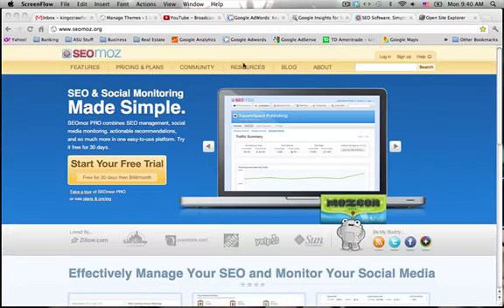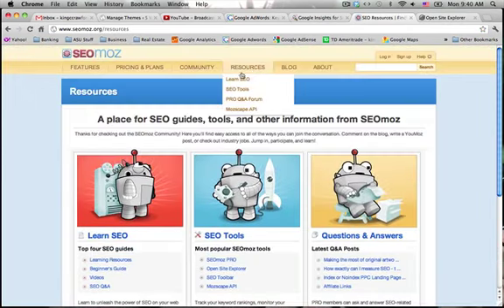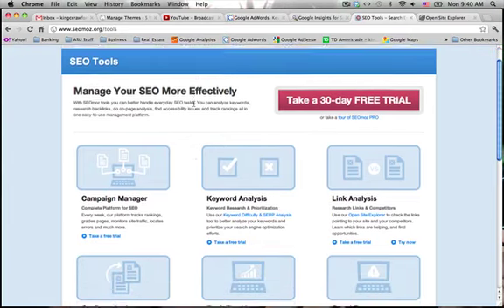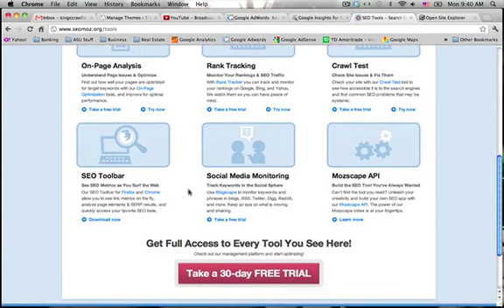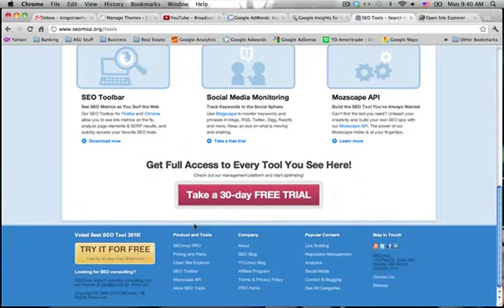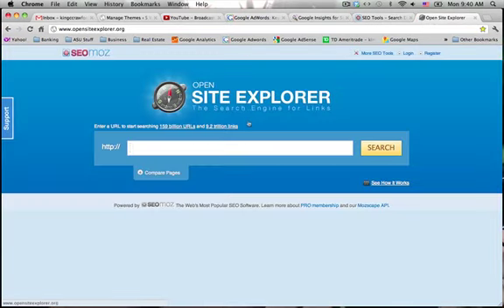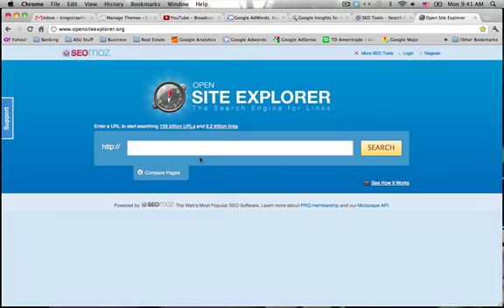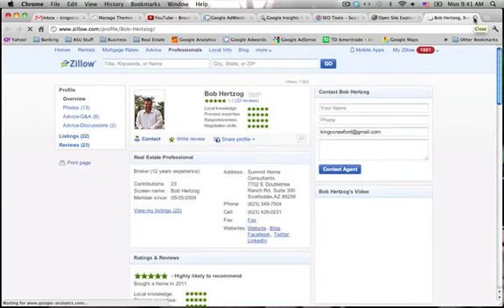SEO Company - SEO Services - Best SEO Services Company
is one of the best SEO agencies in the U.S. if you can afford them. They rank stuff in a day and can rank any site for the right price. If you're serious about link building and SEO, use these 2 tools. LINK EMPEROR
I updated this video in 2014, so it's relevant.

The best SEO company is SEOmoz! SEOmoz is also the best SEO services company because they offer the best SEO services to companies for the best price.

There are many SEO companies out there that offer various SEO services but SEOmoz is the best because they offer many competitive services like keyword tracking, backlink analysis--and open site explorer (Open Site Explorer).
Here, you can find the best high PR backlinks, find your biggest competitors and steal their backlinks. This site will allow you to analyze your competition and see what backlinks they have. Then you can get all the same backlinks that they have and a few more--and you can out rank them--if you also have good content on your site.
I also recommend setting up Voltrank for backlinks and onehourbacklinks for the best search engine optimization backlinks

For more free SEO and internet marketing training, check out:
(free ebooks on web design, social media marketing, a free 26 video course on how to make money online, and much more).
(latest internet marketing tricks blog)
(free training videos on how to build a blog)